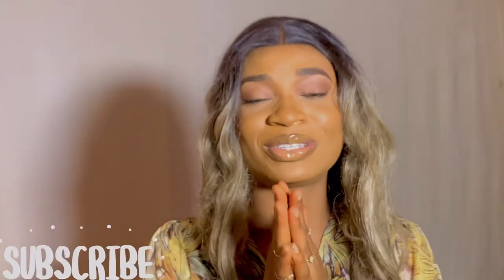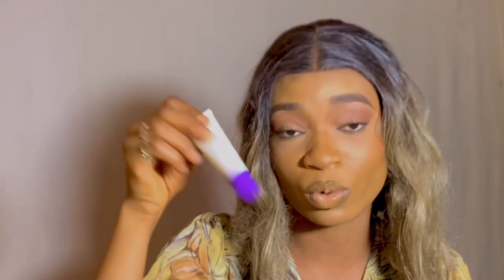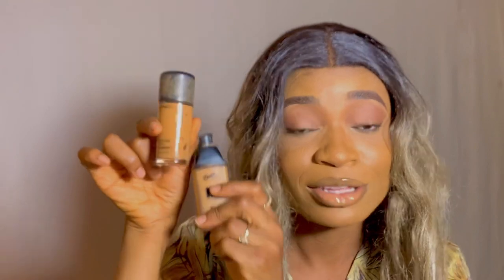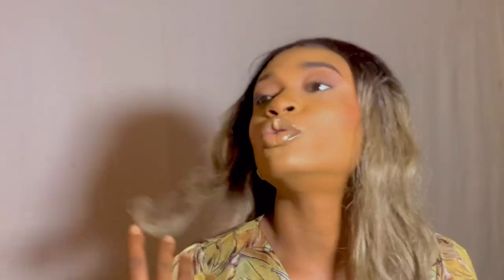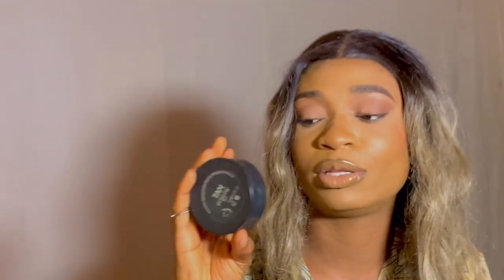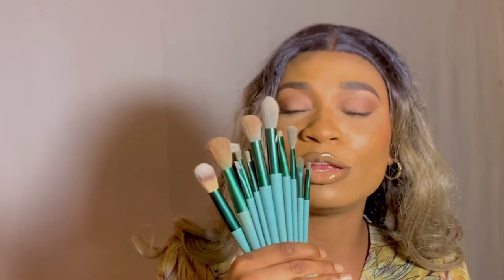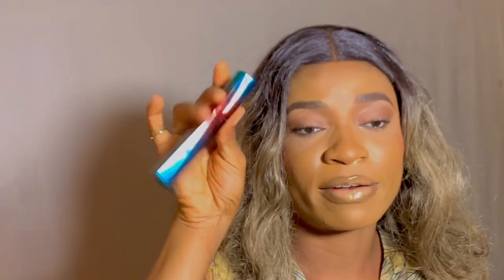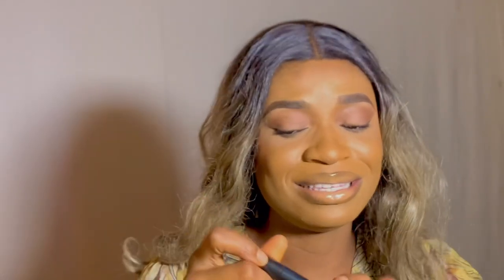THE ULTIMATE AND ONLY MAKEUP 💄 PRODUCTS YOU NEED FOR BEGINNERS. AFFORDABLE AND QUALITY 💯